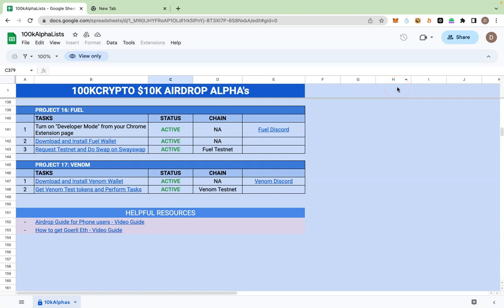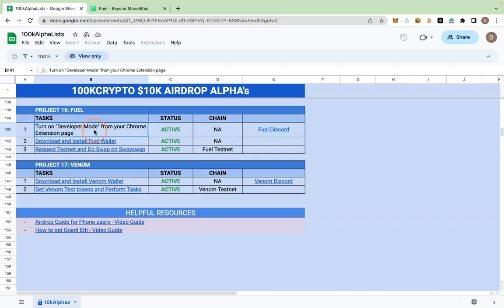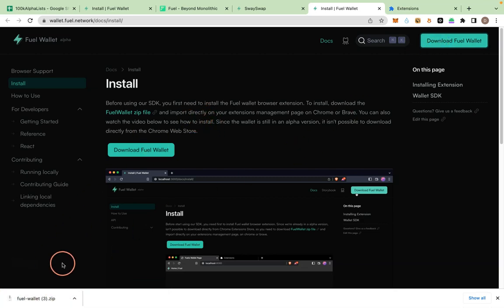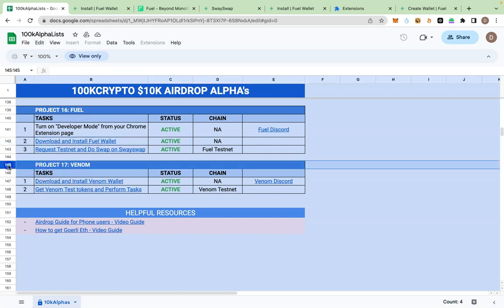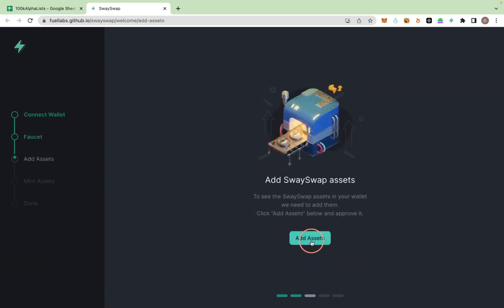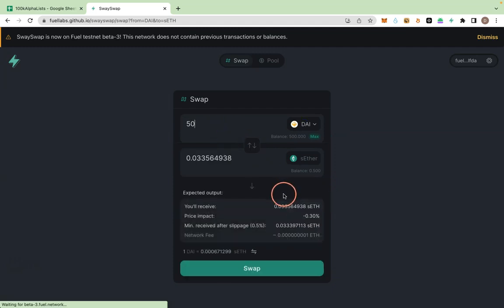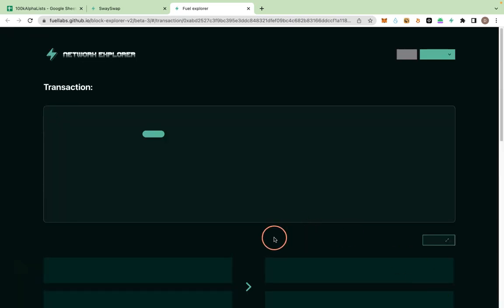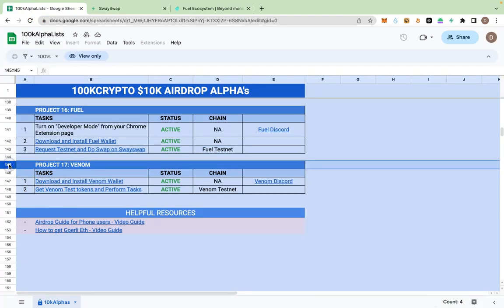Fuel Labs Airdrop Guide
📌𝐂𝐎𝐏𝐘 𝐌𝐘 𝐂𝐑𝐘𝐏𝐓𝐎 𝐖𝐄𝐀𝐋𝐓𝐇 𝐒𝐄𝐂𝐑𝐄𝐓

Secure your Funds with Ledger Device

Major Crypto Exchanges I use